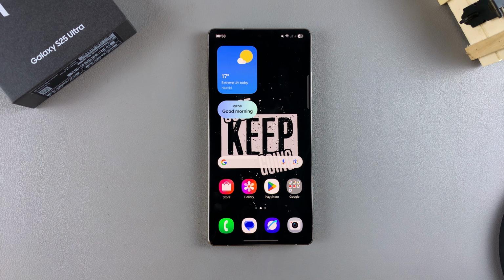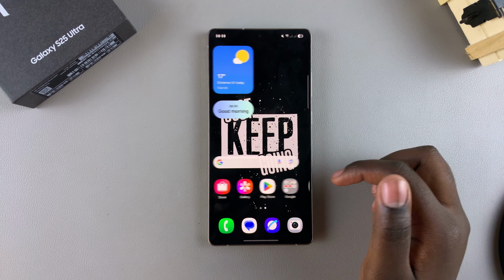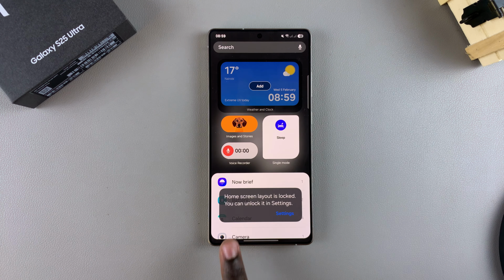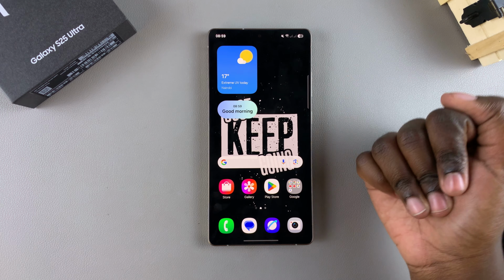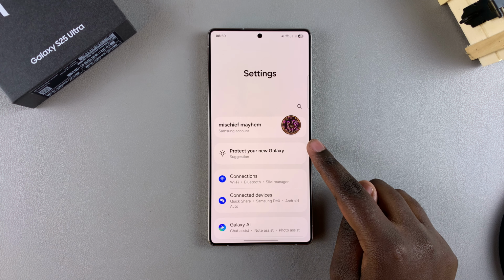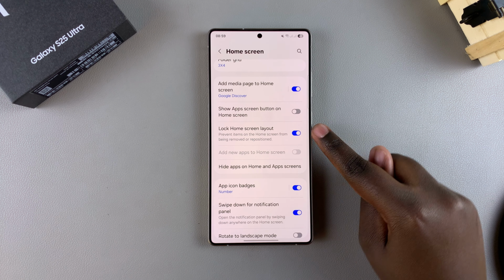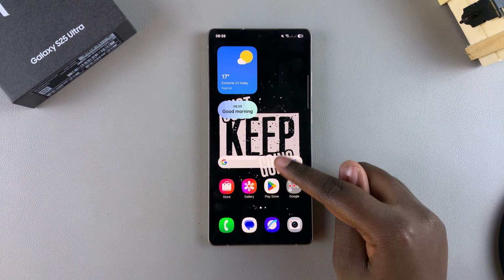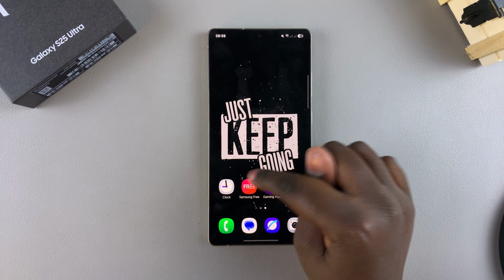How To Disable Lock Home Screen Layout On Samsung Galaxy S25 / S25 Ultra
In this quick tutorial, I’ll show you how to disable the "Lock Home Screen Layout" on your Samsung Galaxy S25 / S25 Ultra & S25+. Turn OFF this feature so you can freely move and customize your apps and widgets.

How To Disable Lock Home Screen Layout On Samsung Galaxy S25:
How To Disable Lock Home Screen Layout On Samsung Galaxy S25 Ultra:
How To Turn OFF Lock Home Screen Layout On Samsung Galaxy S25:
How To Turn OFF Lock Home Screen Layout On Samsung Galaxy S25 Ultra:

Step 1: Go to the app drawer and select the settings app to open it. Next, scroll down and tap on the "Home Screen" option.

Step 2: Once you're in the Home Screen Settings menu, scroll down until you find the "Lock Home Screen Layout" option. Toggle the switch to the left to disable it.

This action will allow you to freely move and reposition your apps and widgets.

Cell Phone Tripod Adapter